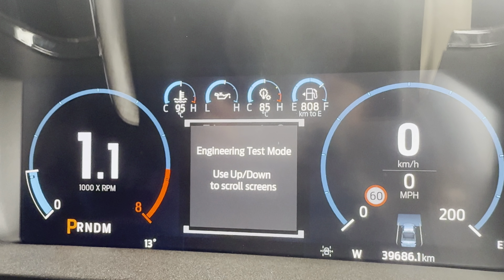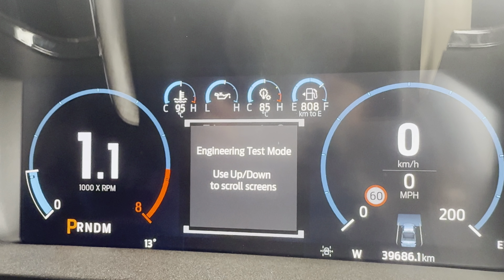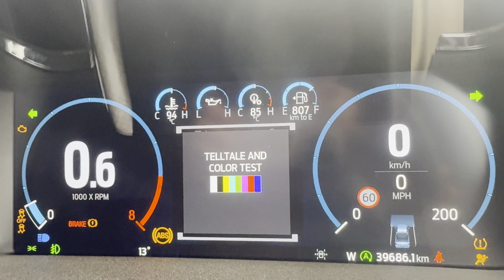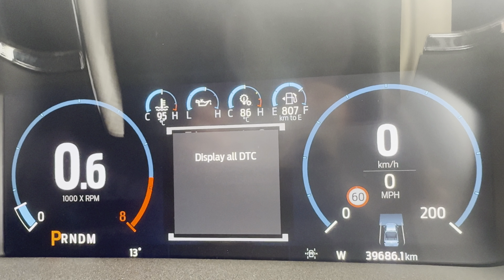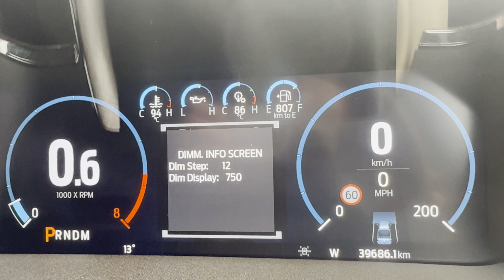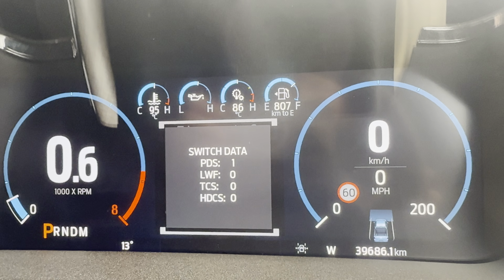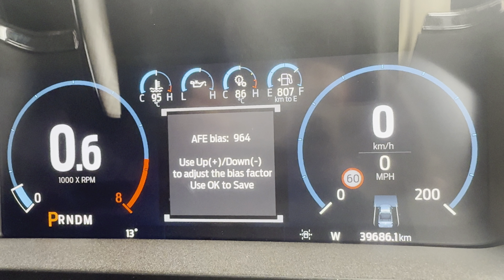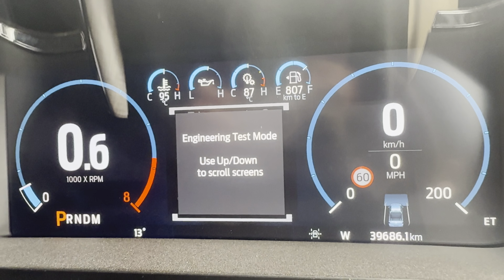MY21 - MY26 F-150 Engineering Test Mode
How to enter Engineering Test Mode and its useful features.